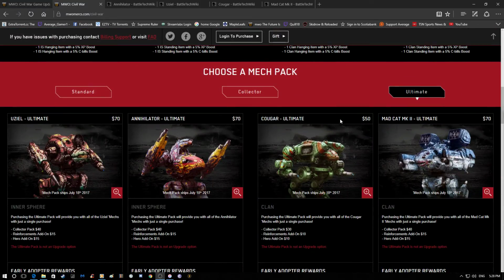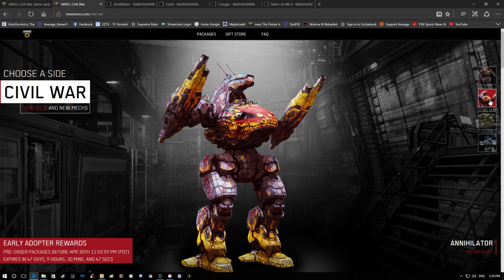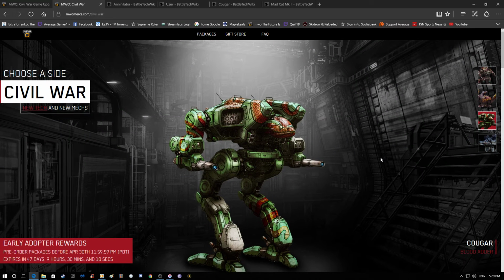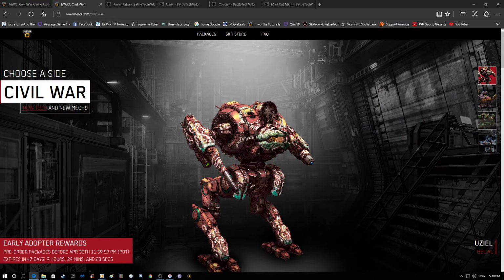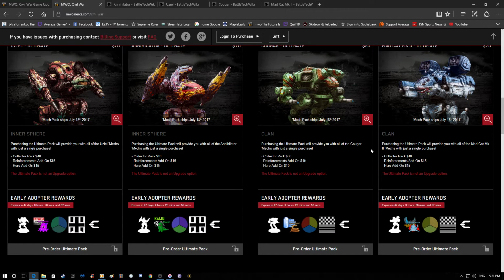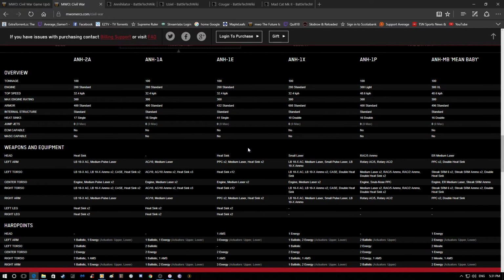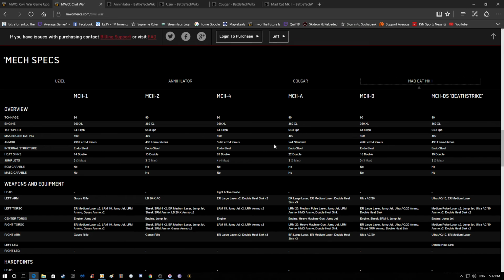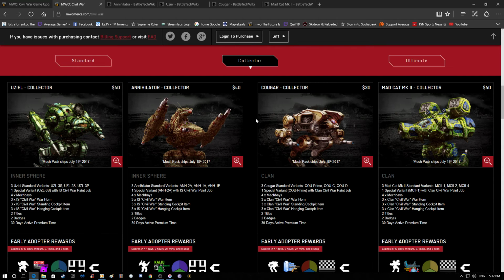Mechwarrior Online: Civil War Announcment....NEW MECHS!!!!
Its here, time to take a quick look. Uziel, Annihilator, Cougar, Mad Cat Mk II.